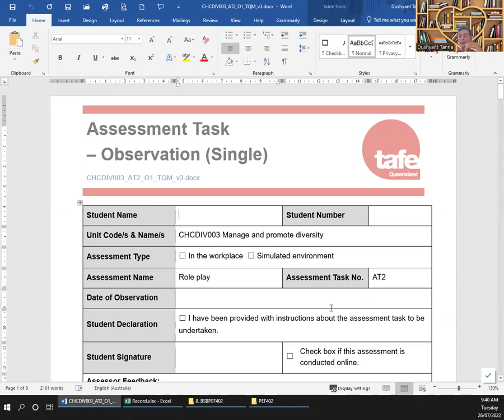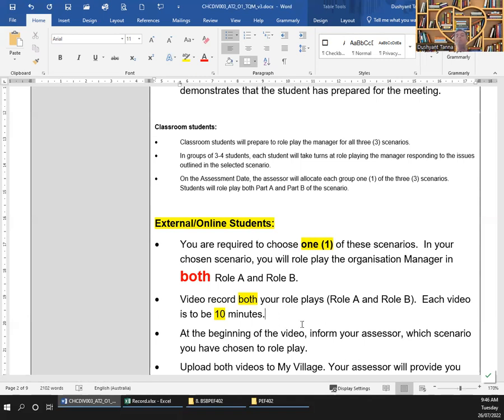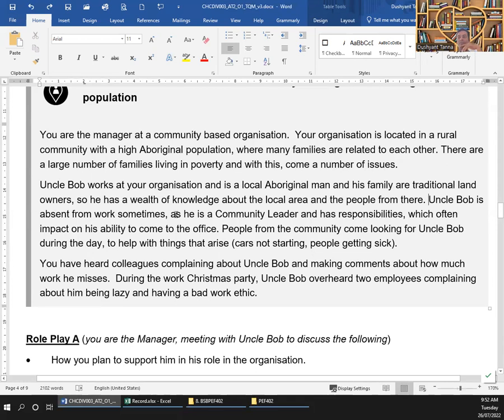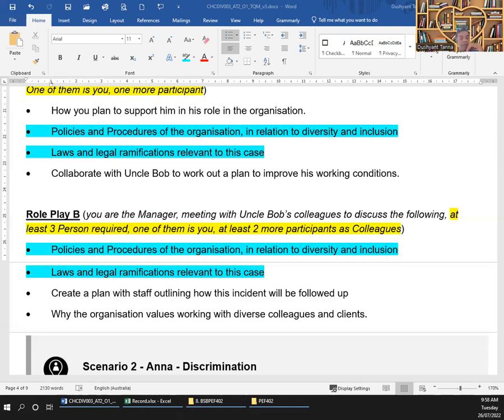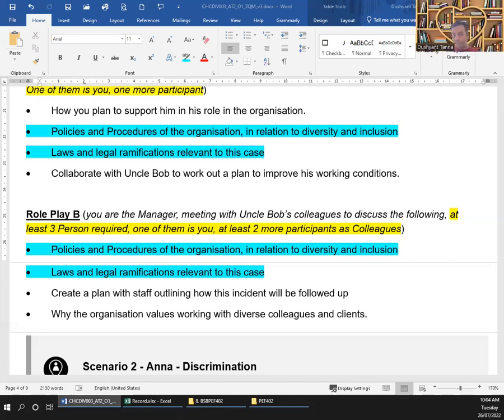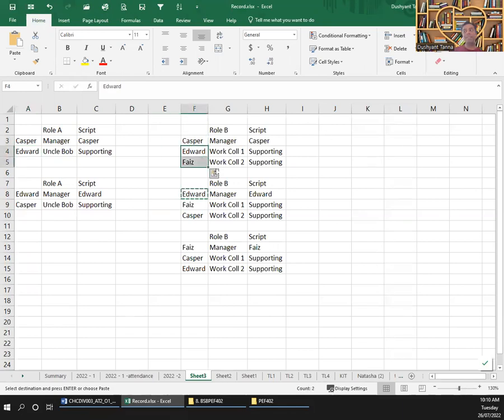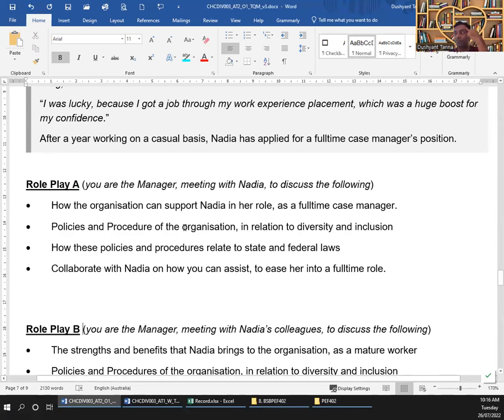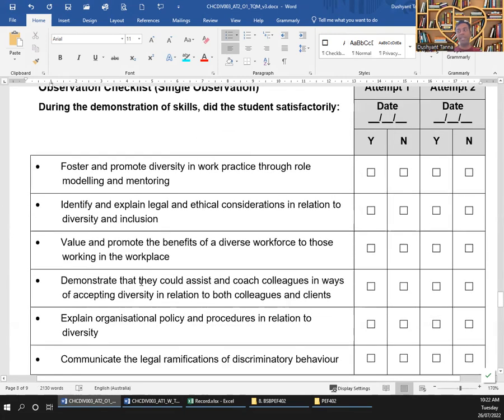CHCDIV003 - AT2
CHCDIV003 - Manage and promote diversity - AT2